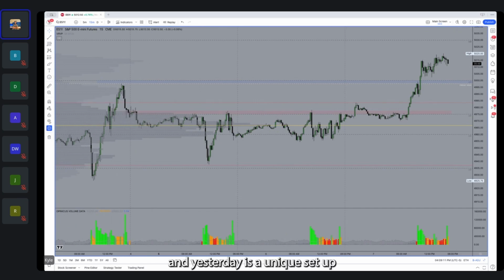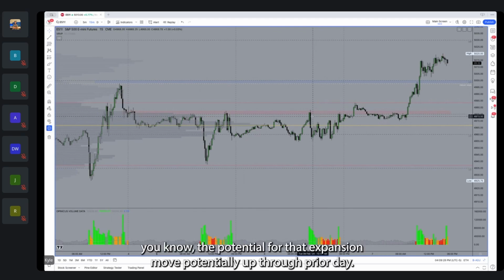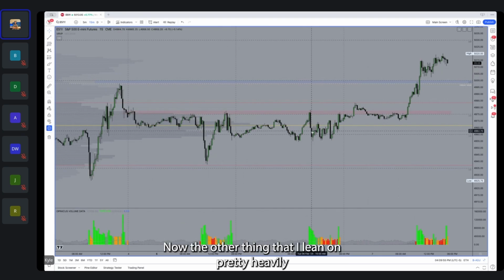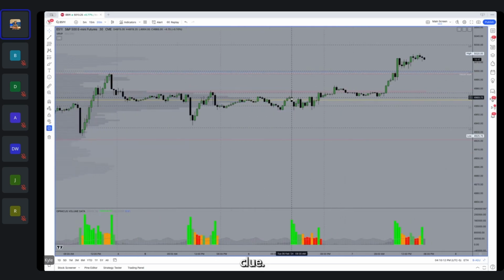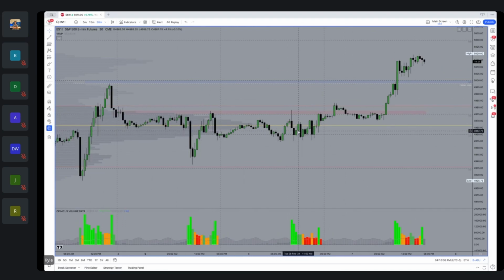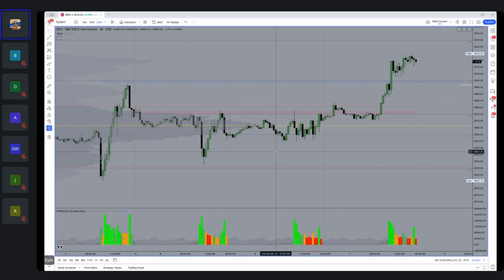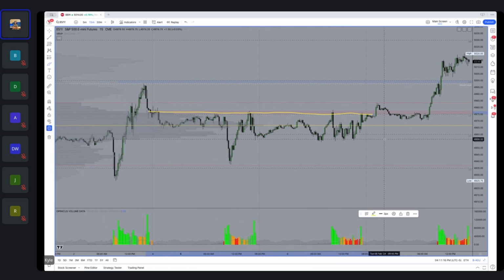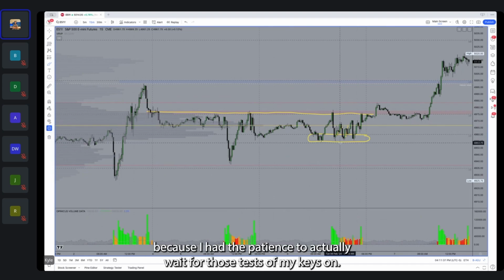AVOIDING CHOPPY TRADING SESSIONS | Trading Mentorship Group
This is a clip from the Trading Mentorship Group - Sit in on next week's session by clicking

In this clip from our Trading Mentorship Group, we delve into strategies for navigating choppy trading days. We discuss the importance of focusing on near-term market structure, including prior day levels and observing price action relative to the opening 30-minute bar.

Learn how these clues can help you anticipate price movements and identify areas of supply and demand. Watch to improve your trading skills and make informed decisions in slower markets that are lacking volatility.

Whether you're a beginner or an experienced trader, there's something for everyone in our community.